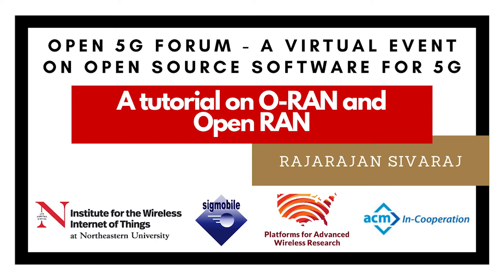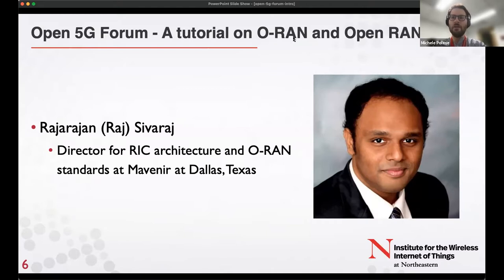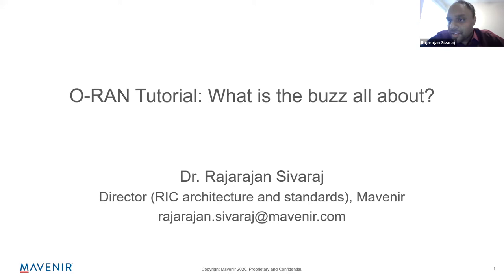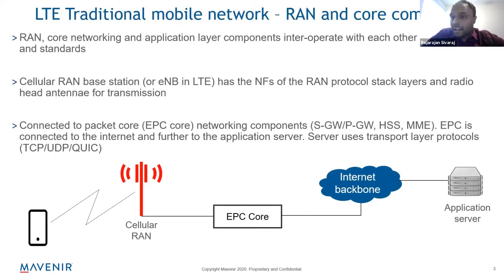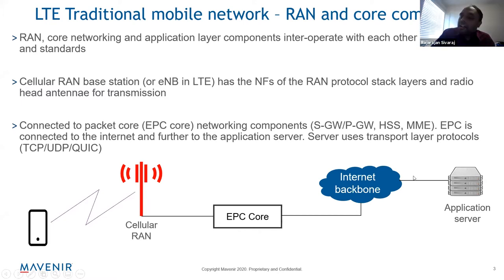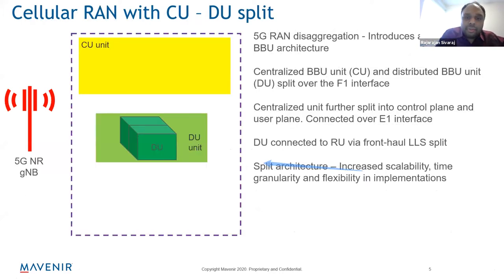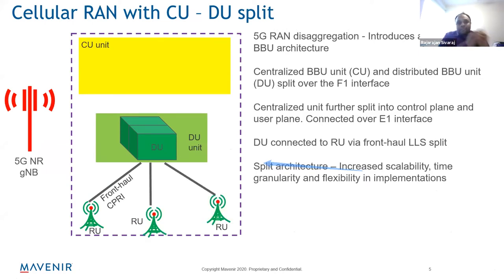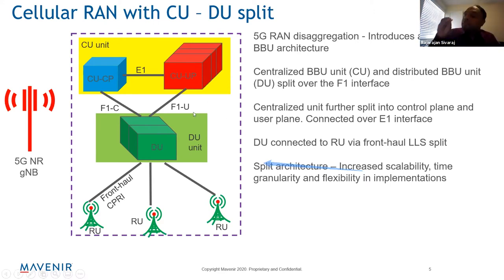A tutorial on O RAN and Open RAN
Rajarajan Sivaraj will describe the foundational principles of the O-RAN architecture, with details on interfaces, components, and standardization activities.